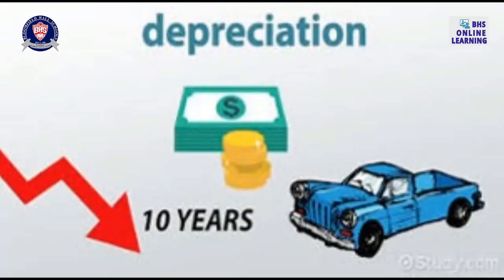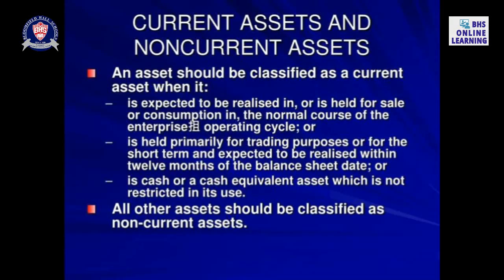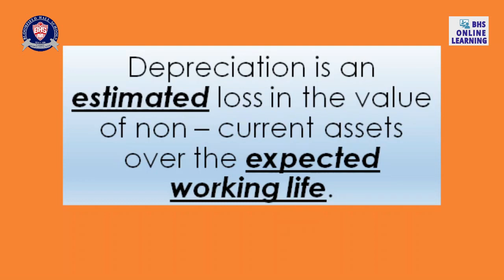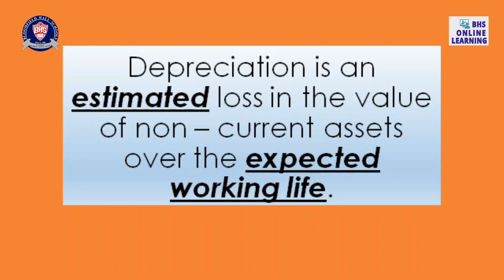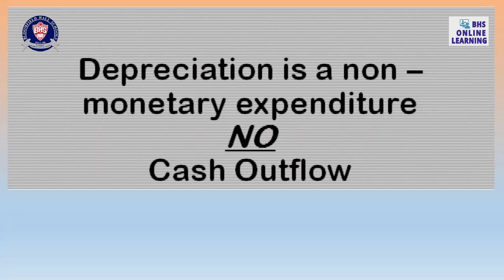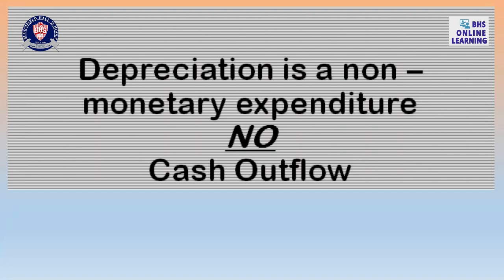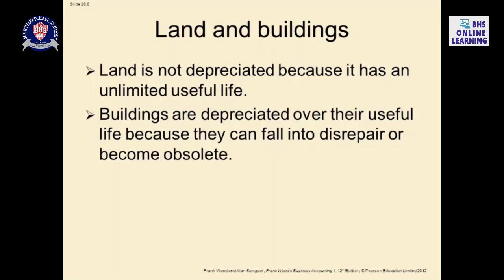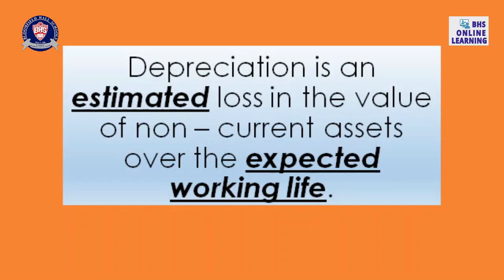Lesson 1 Accounting F III